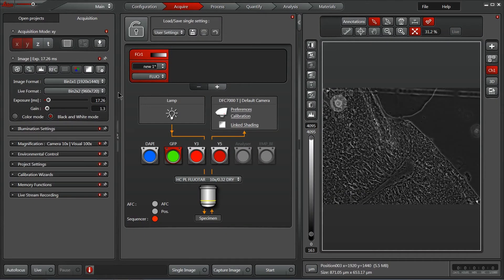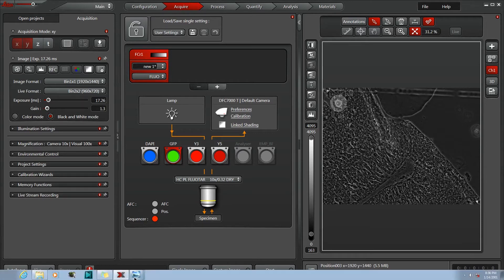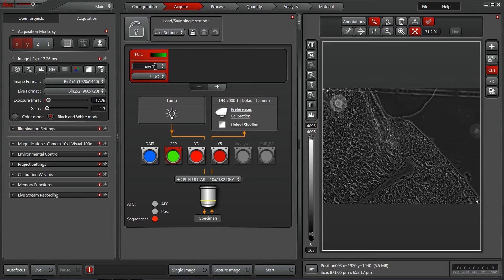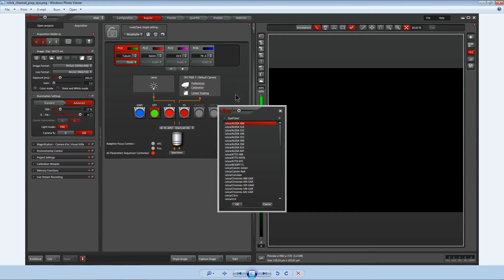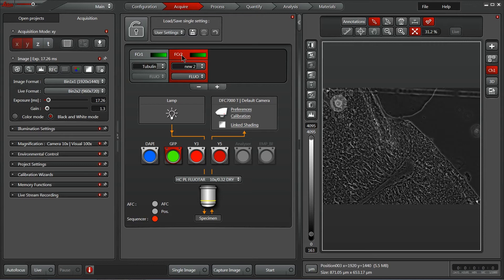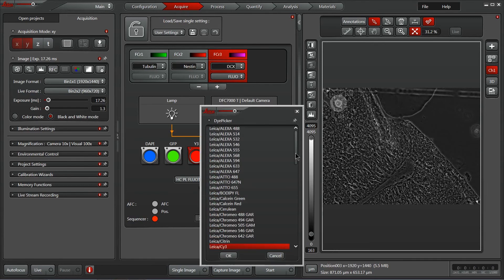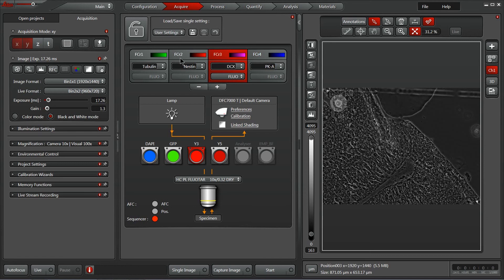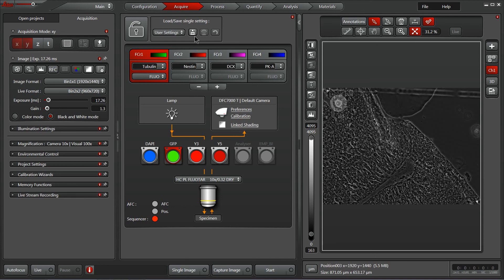Leica LAS X: Creating & Editing Channels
How to create, save, and edit channels in LAS X 3.3 (widefield).